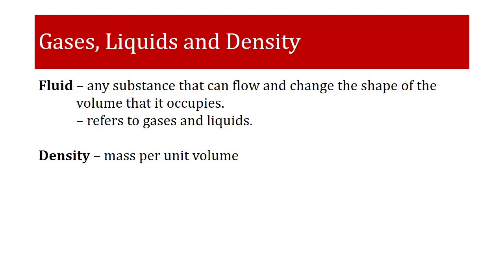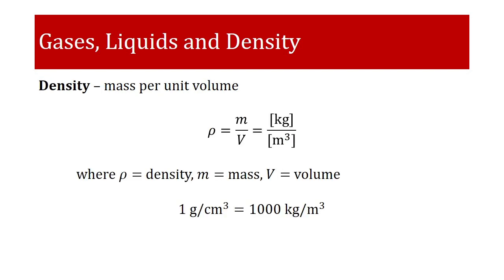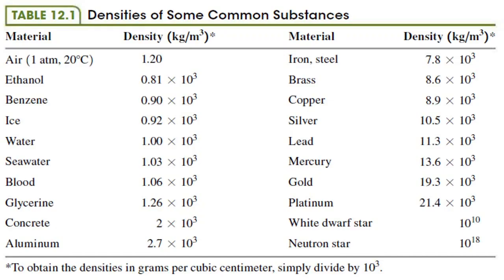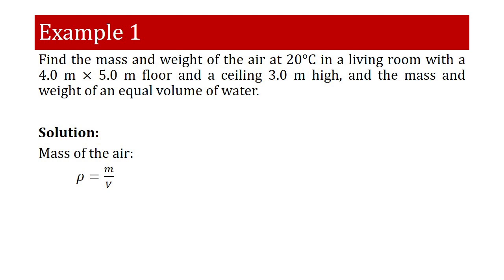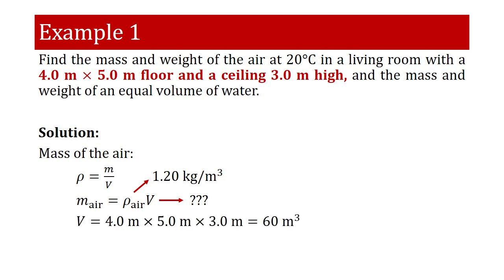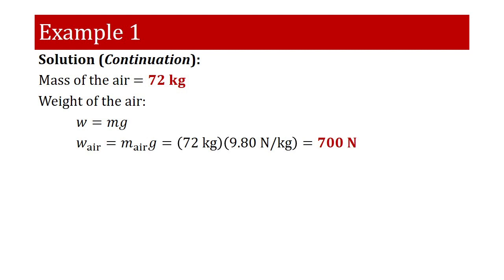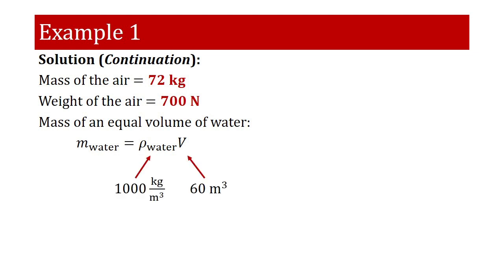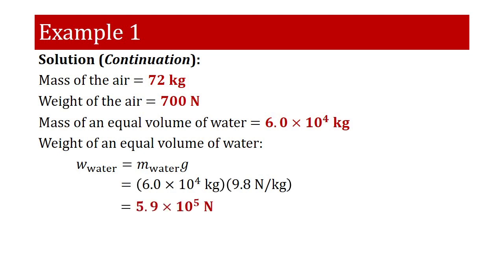Physics for Engineers: 12.1 - Gases, Liquids & Density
Calculate the density of a fluid given its mass and volume.